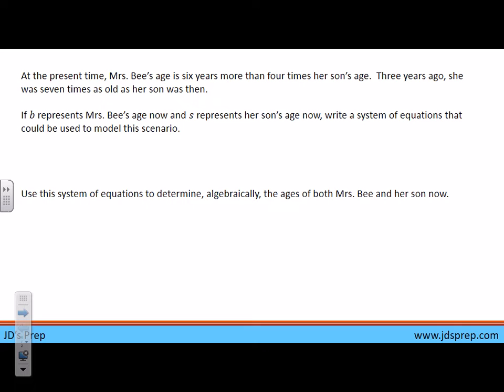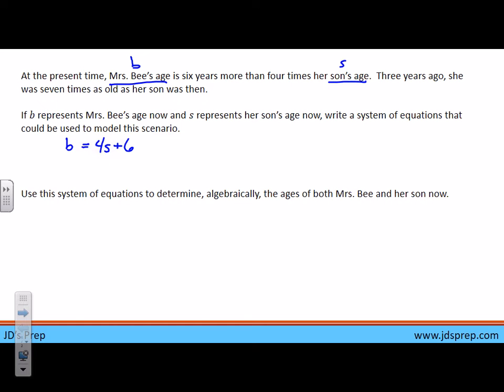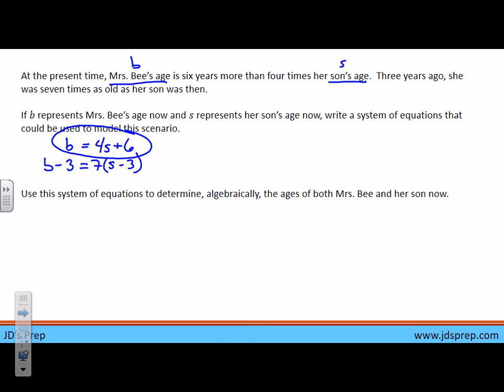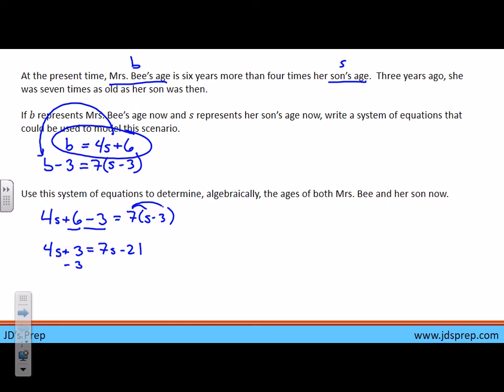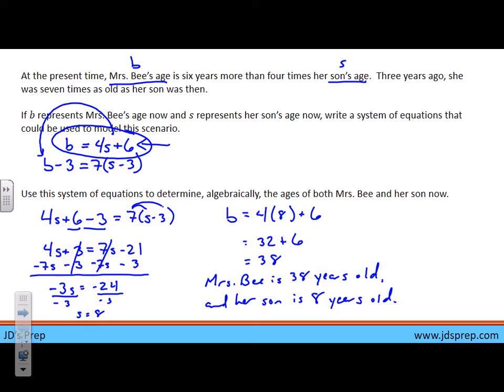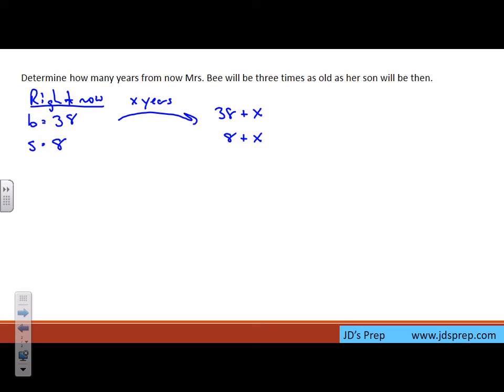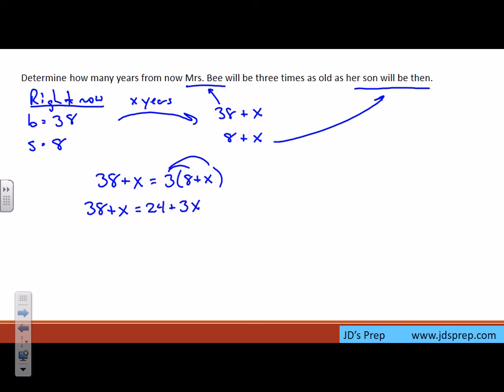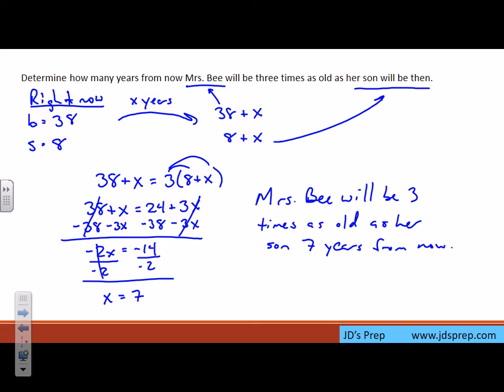A1 08 18 37